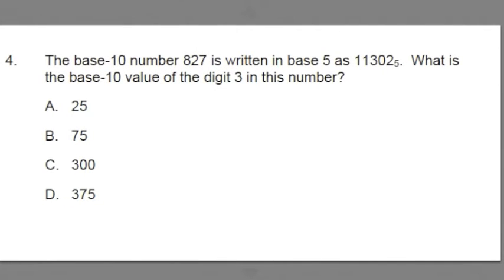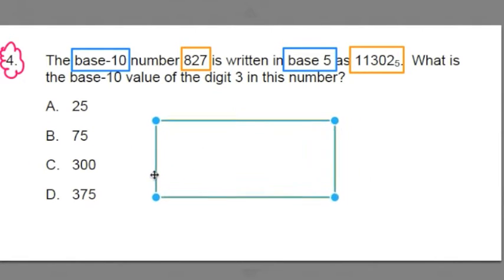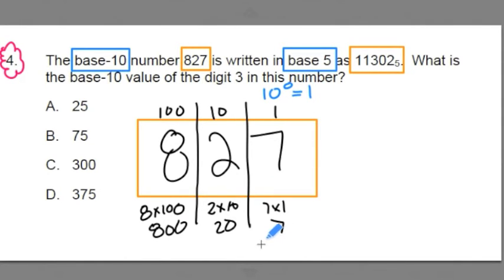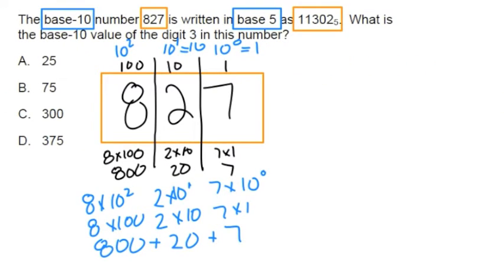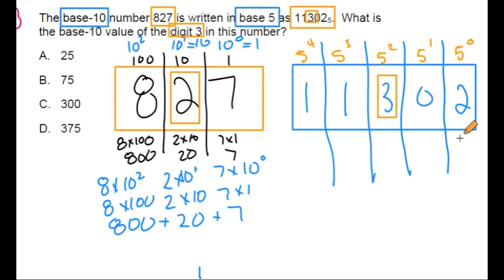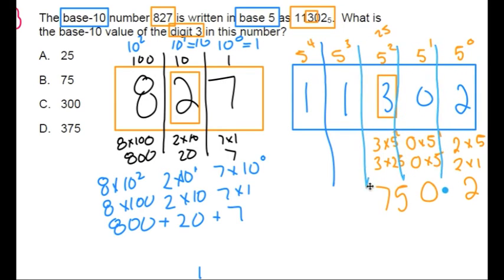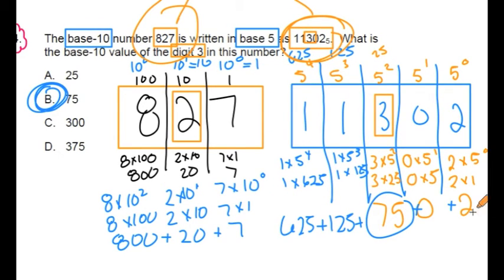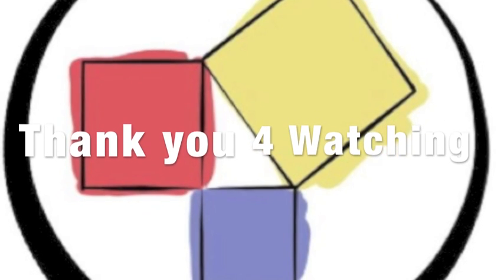#4 ~ Place Value 2 ~ 2016 General Curriculum (03) MTEL Math Practice Test 2 ~ GOHacademy.com